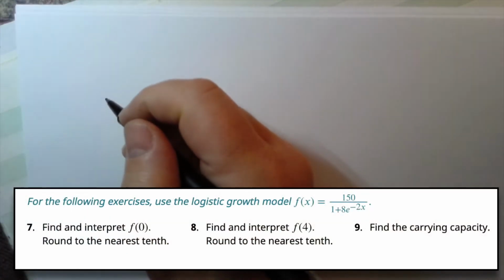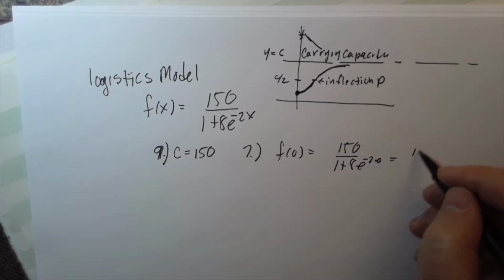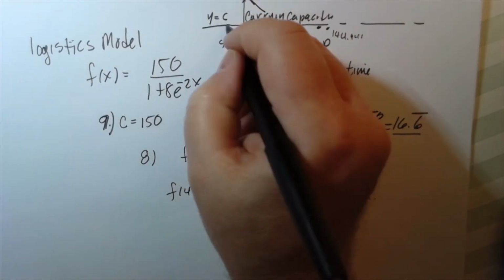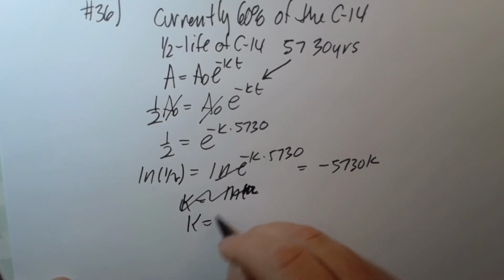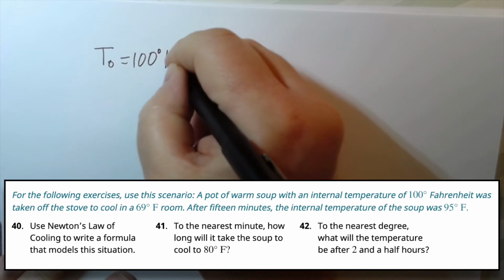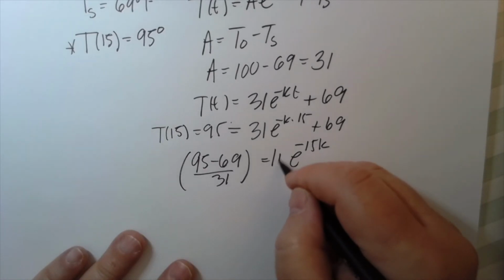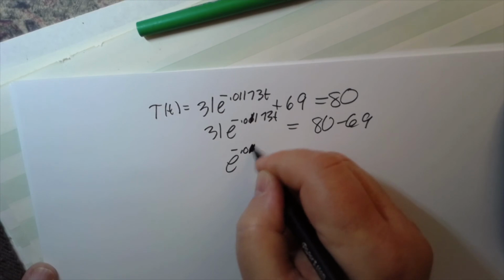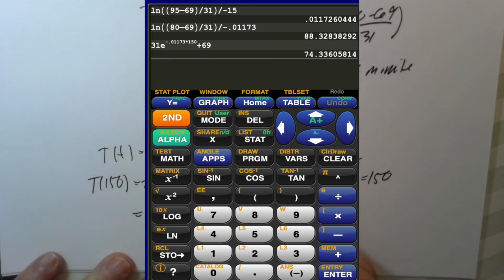PreCalculus Chapter 4 Section 7 [Openstax Precalculus 2ed.]